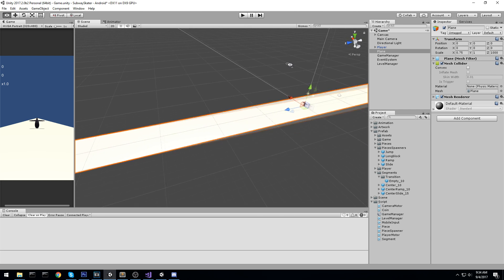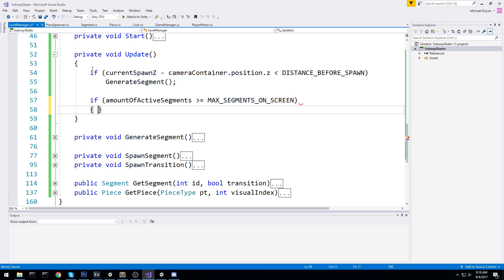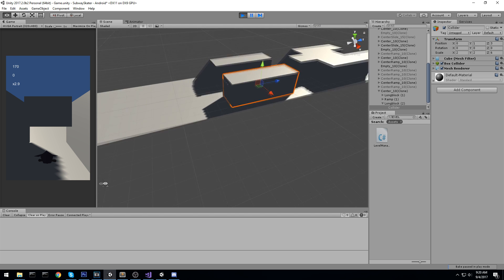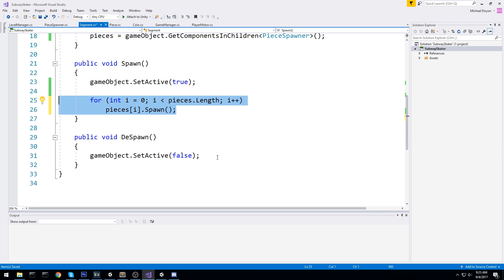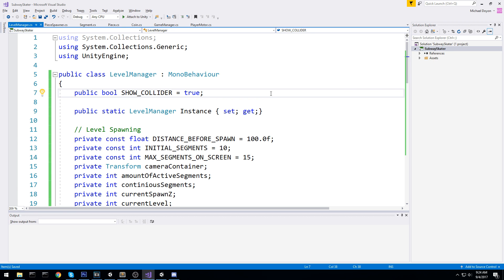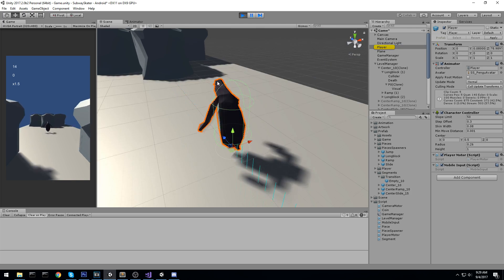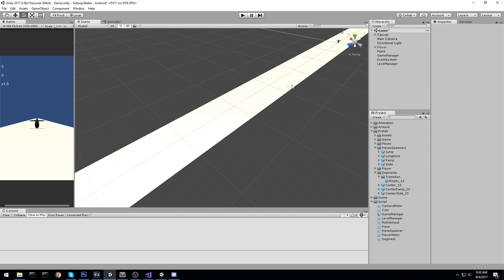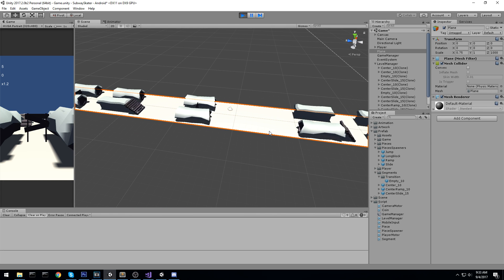Unity 2017 - Applying Visual - Subway Surfer! - 11 [C#][Tutorial]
This time, we swap our fugly piece spawners by actual visual!

More content!